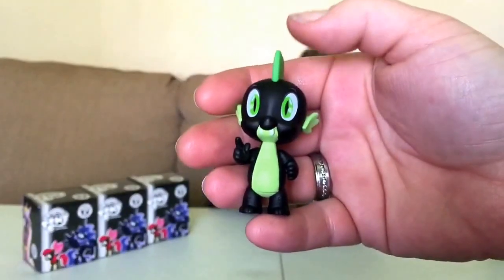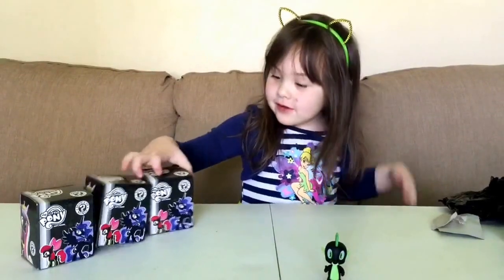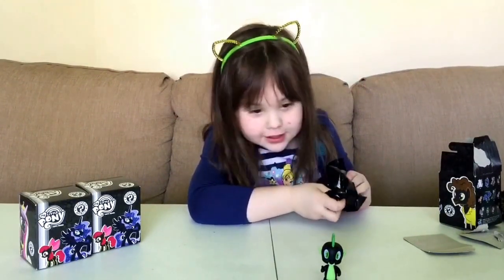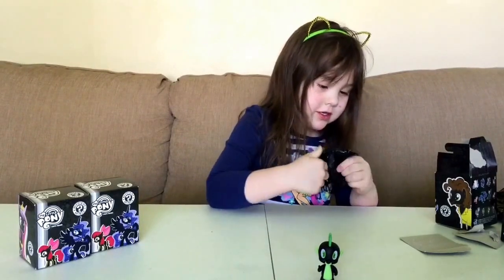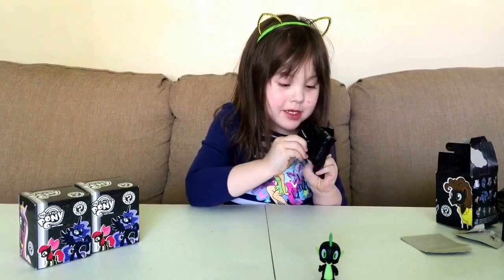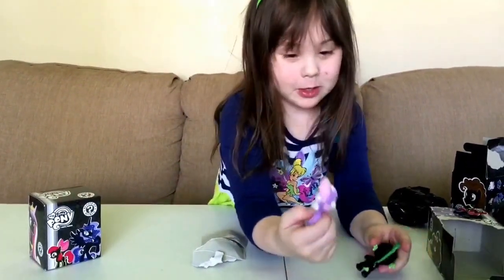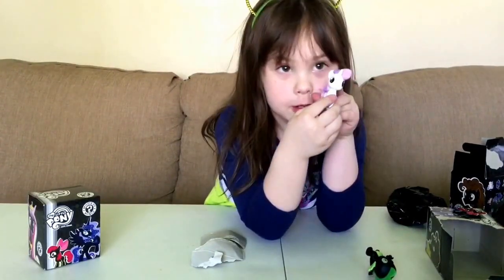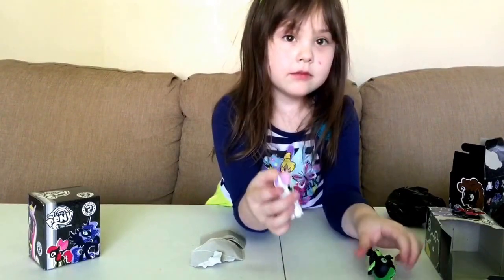My Little Pony Mystery Minnie's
My Little Pony Mystery Minni's